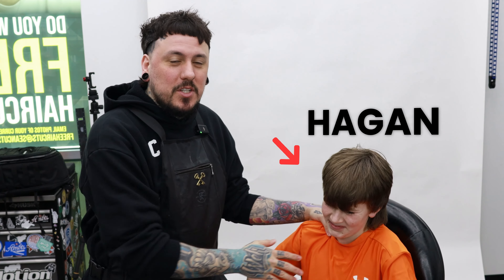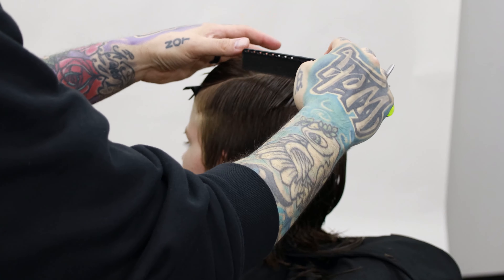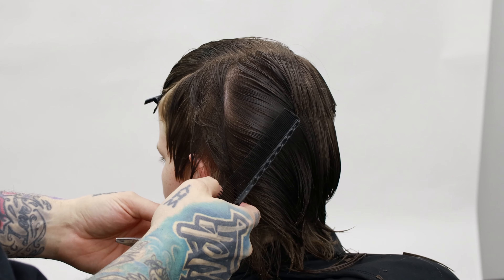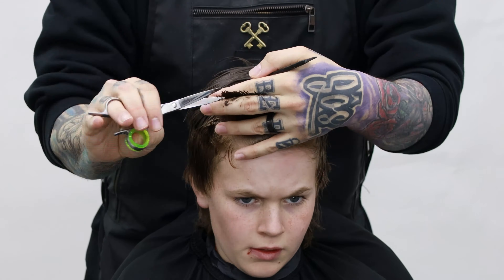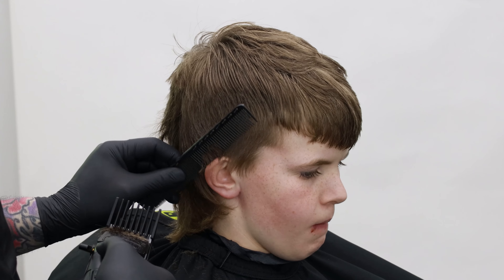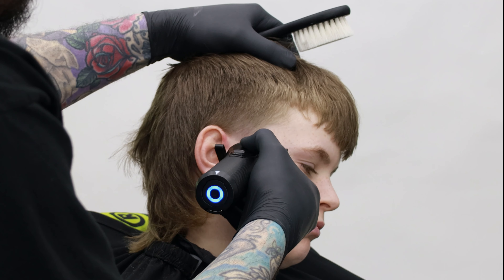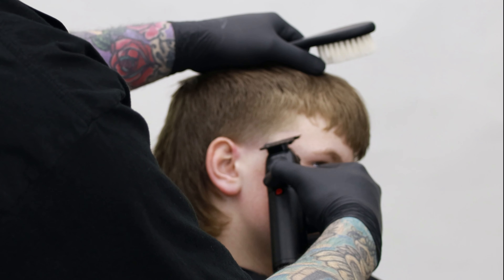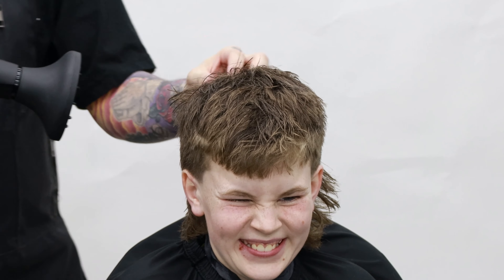BEST Kids Mullet on Youtube 💯 Textured Crop Mullet Low Taper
The first time I put my nephew Hagan on Youtube, he got over 500k views!!! Now it's time to clean up his mullet. Let's give him the best mullet on youtube!!! Step by step instructions for the scissor work and the taper, to help you achieve this look yourself!

- - Tools used - -
🗡️ Babyliss Clippers, Trimmers, and Shavers including the FXOne FX, FXOne Lo Pro, Boost+ FX, Lo Pro FX, Lithium FX, Snap FX and more.
✂️ FreshShears shears, thinning shears, and feather razor.
🟢 Klutch enhancement card, Tomb45 Beam Team XL, No drip color enhancement, hair building fibers, triple cartridge razor handle, Indestructible clay, spray texture powder.
🔋 Charging with the Tomb45 Power Pods, Power Mat and Powerclips.